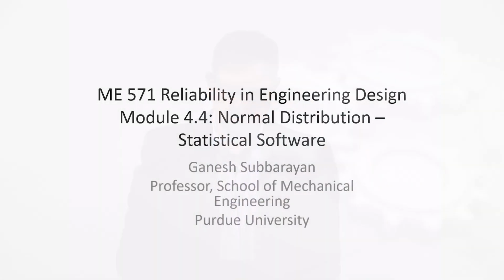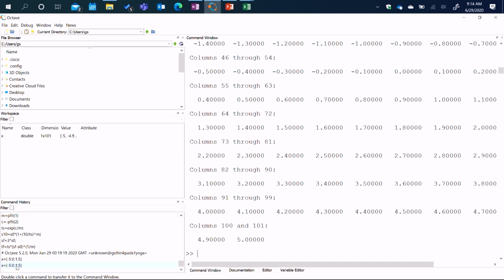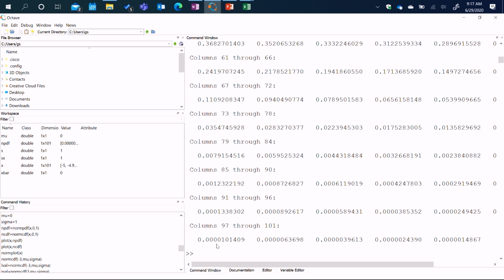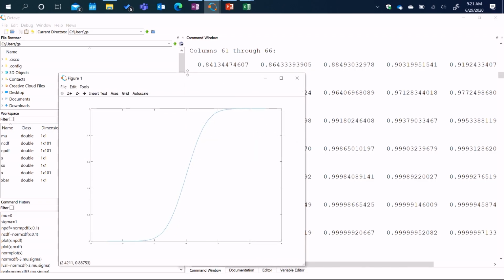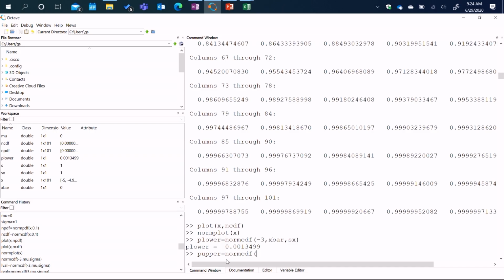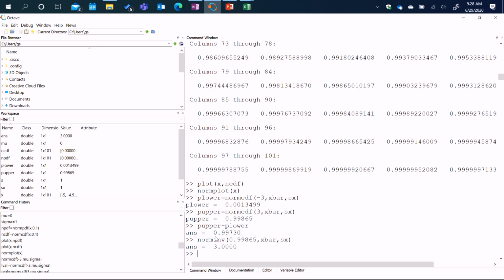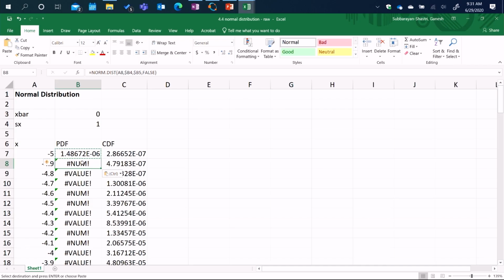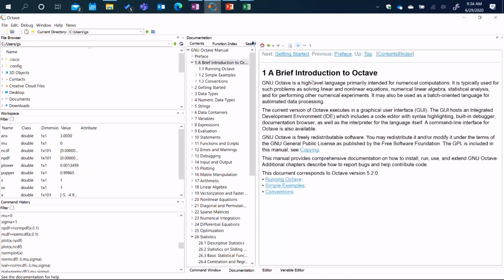Reliability in Engineering Design | Module 4.4: Normal Distribution - Statistical Software | Purdue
Explore the world of statistical software with Prof. Ganesh Subbarayan, the James G. Dwyer Professor of Mechanical Engineering at Purdue University. This module introduces you to GNU Octave and Microsoft Excel and how they are used in statistical analysis. GNU Octave, a scientific programming language compatible with MATLAB, serves as the primary software throughout the course. Prof. Subbarayan walks you through the GUI, commonly used commands, and plotting graphs using GNU Octave. The next part of the module highlights Microsoft Excel's statistical functions and graph plotting capabilities.